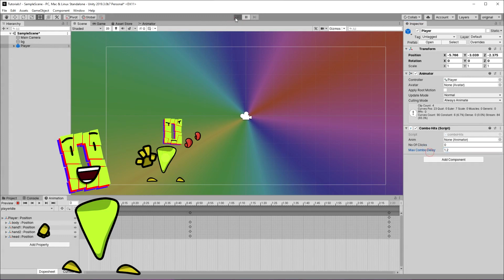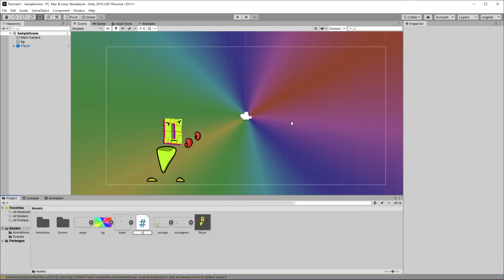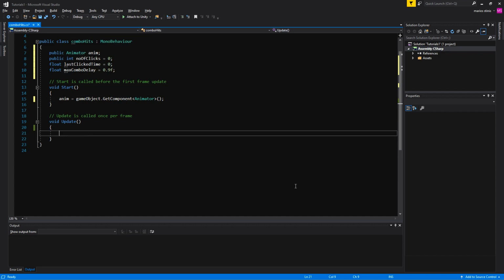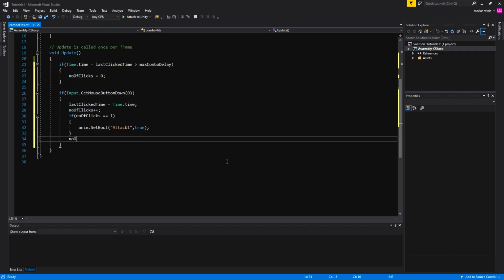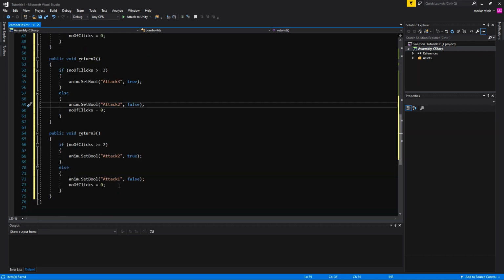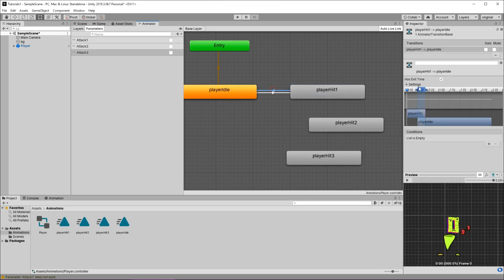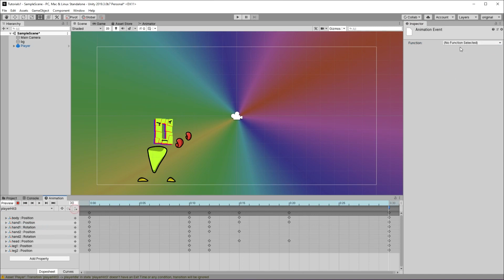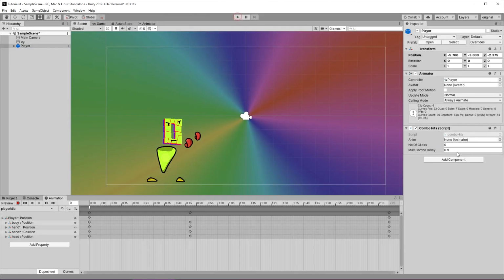HOW TO MAKE A COMBO FIGHTING SYSTEM IN UNITY - (WATCH REMAKE IN DESCRIPTION)